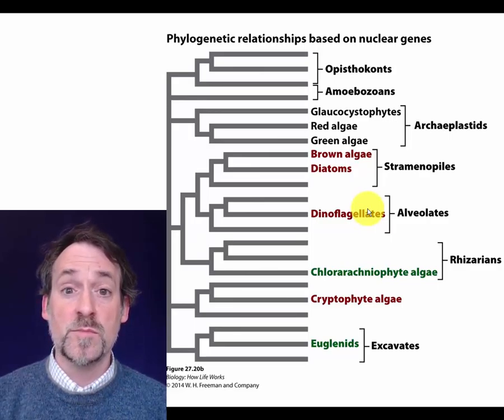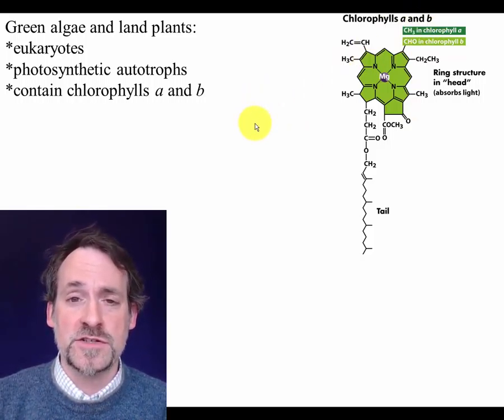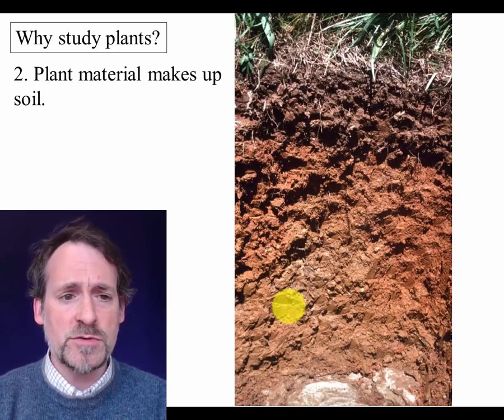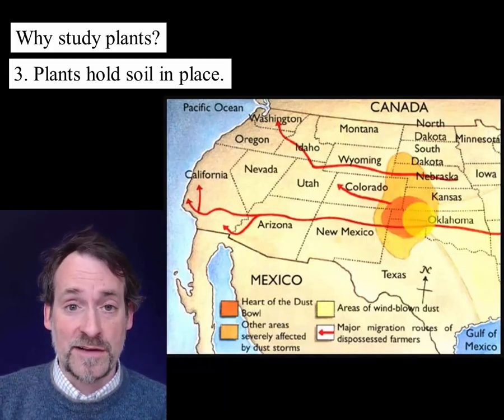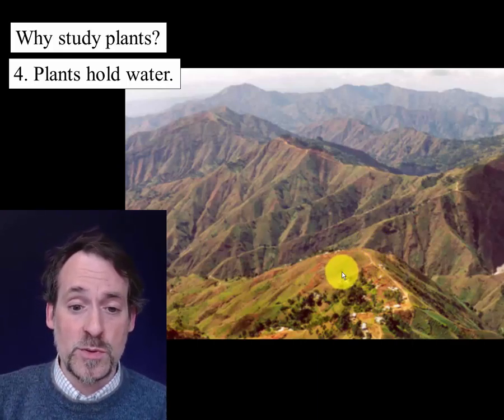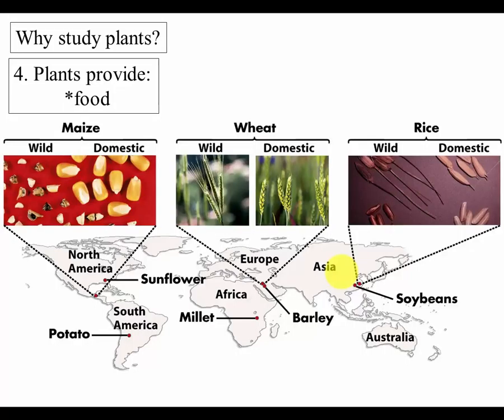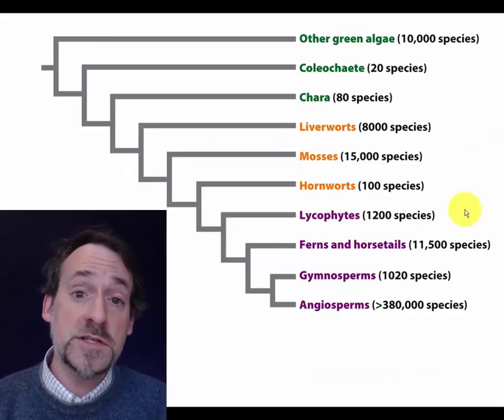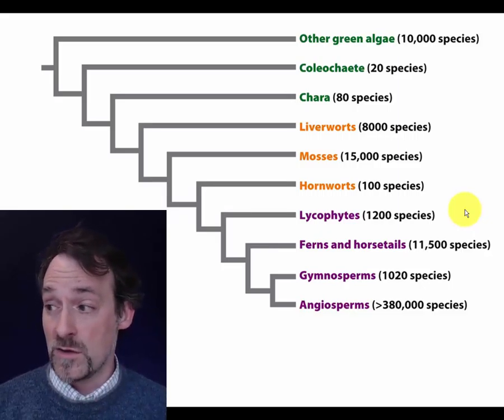OL 22 Plants I part 1